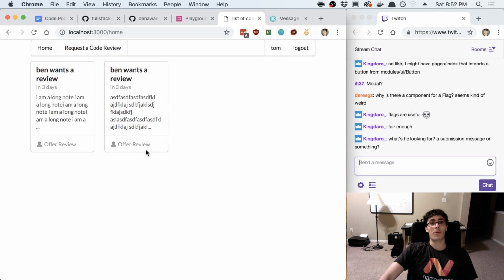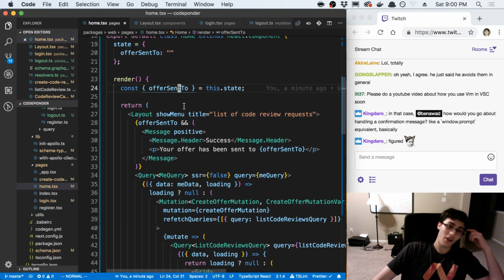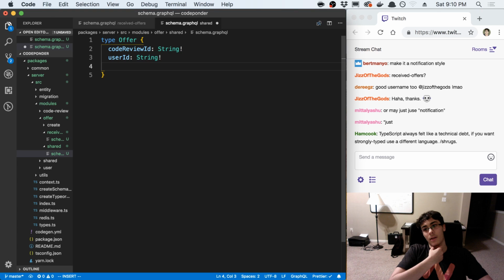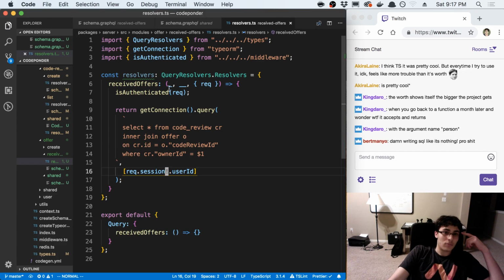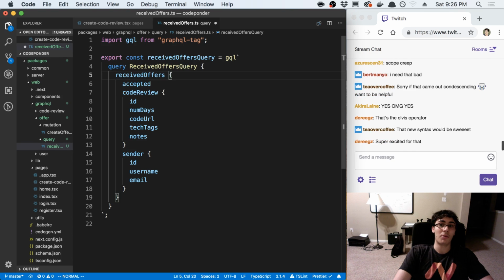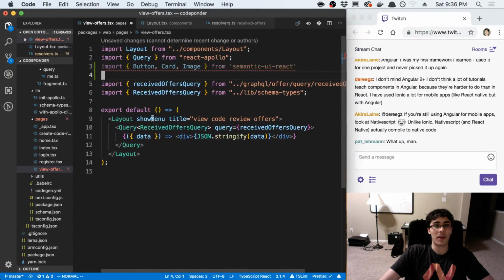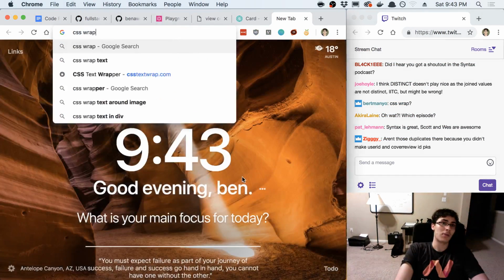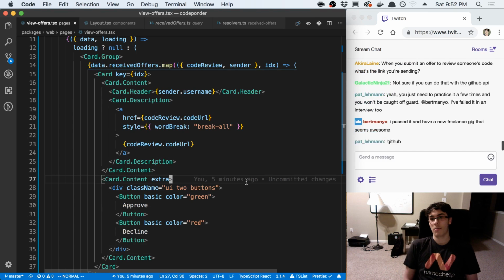Live Coding TypeORM Join Table - Part 9 of Code Ponder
TypeORM join table for code review offers.